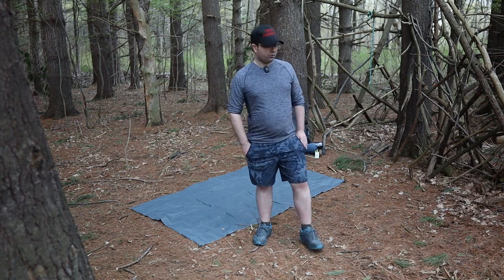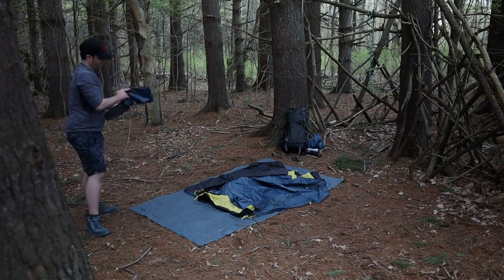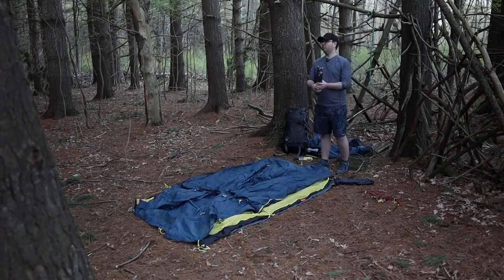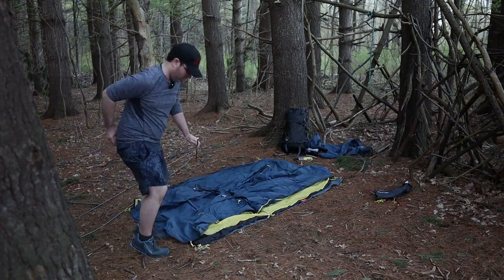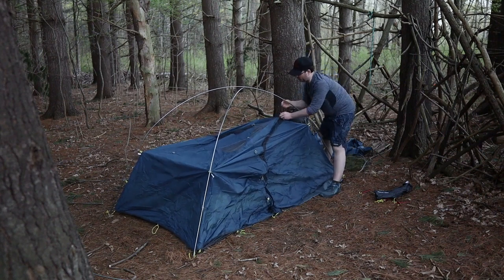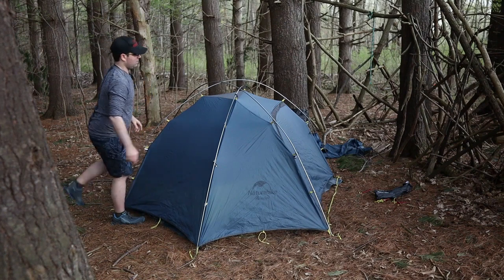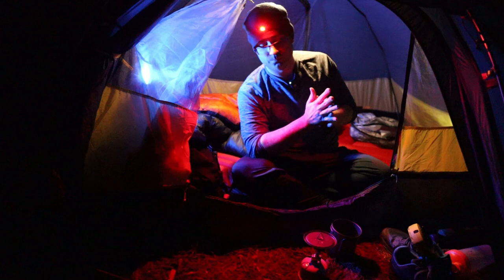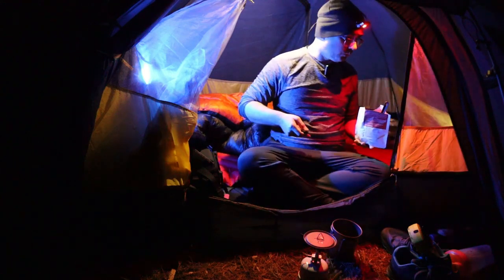Nature Hike Cloud Peak 2 Review